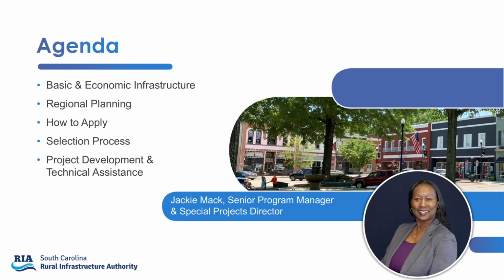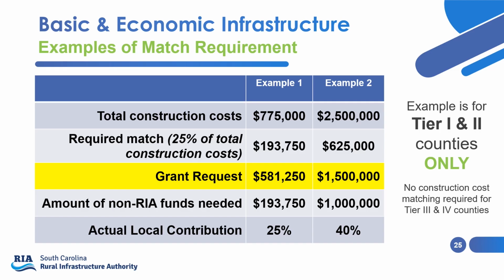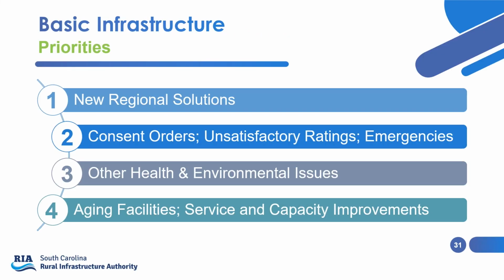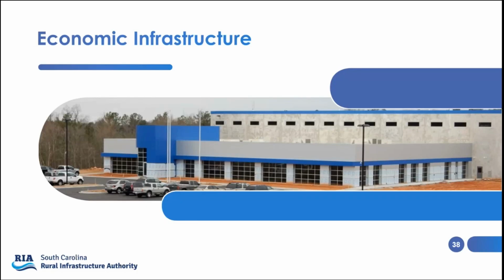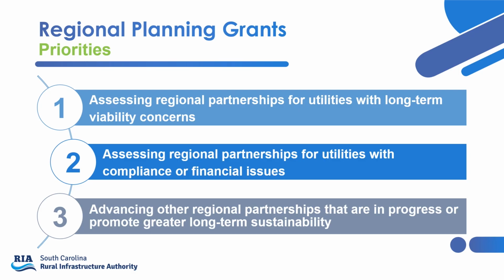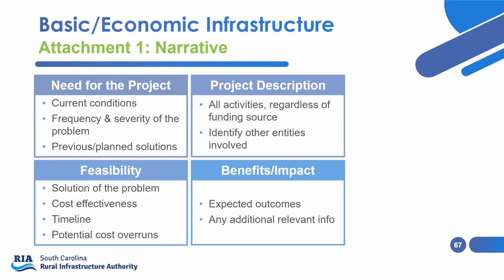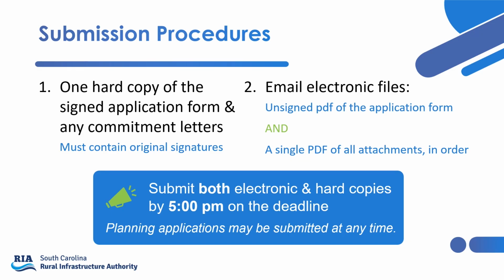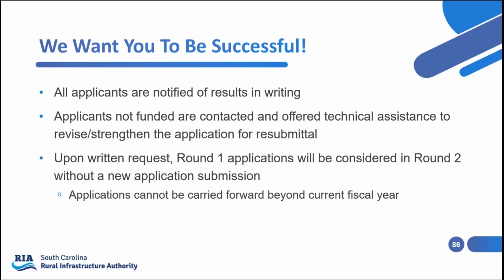State Grants Program Video FY27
This video provides an overview of the FY27 State Grant Programs and guides viewers through the application process. Learn about available funding opportunities and how to apply effectively.

00:00 - Intro
00:30 - Agenda
01:30 - State Grant Programs (Basic & Economic Infrastructure)
32:14 - Regional Planning
35:39 - How to Apply
54:31 - Selection Process